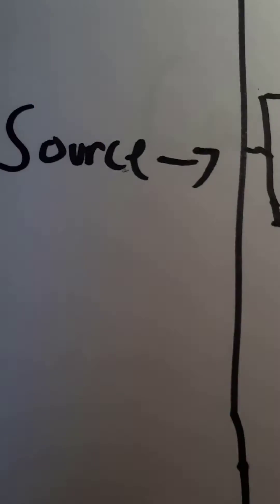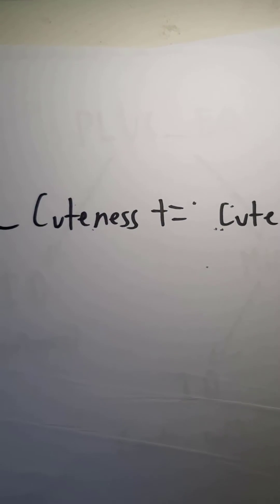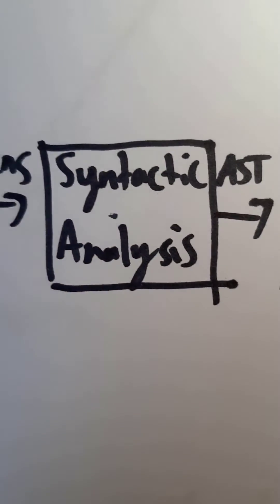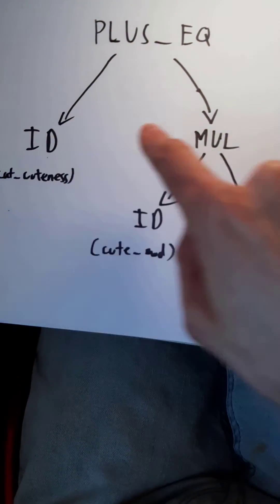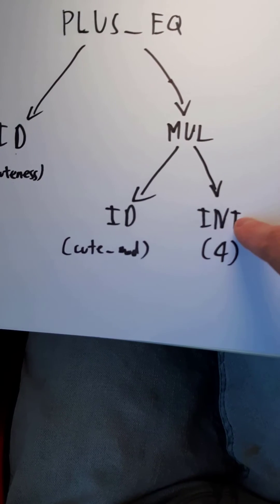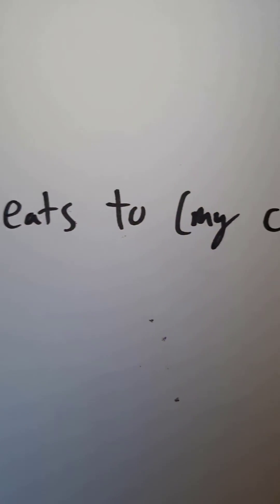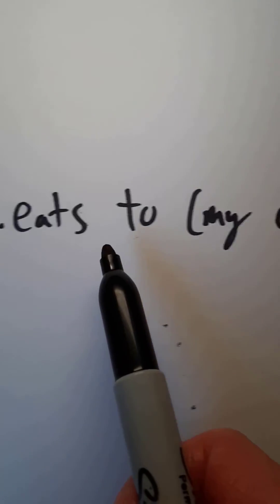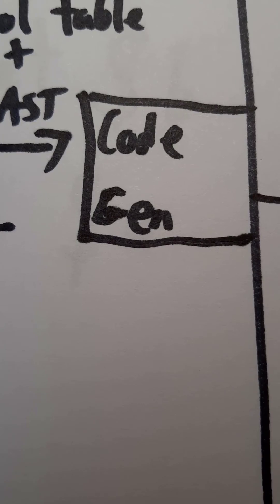Compilers Explained with My Cats Part 1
Have you ever wondered what stages a compiler goes through to translate code from one language to another? I try to explain as best I can in 5 mins plus CATS.